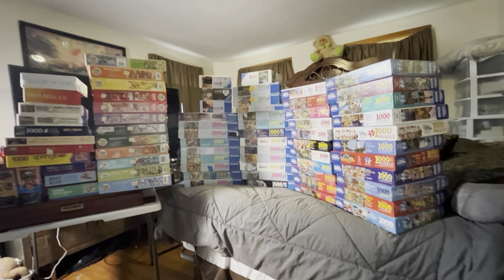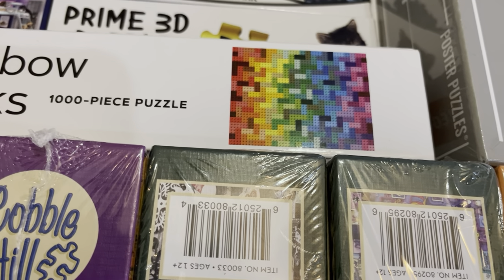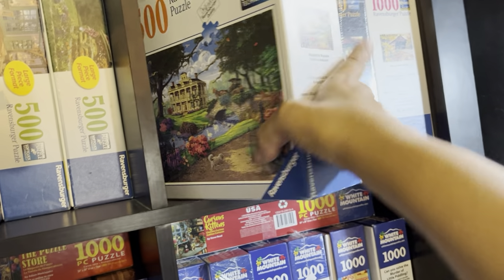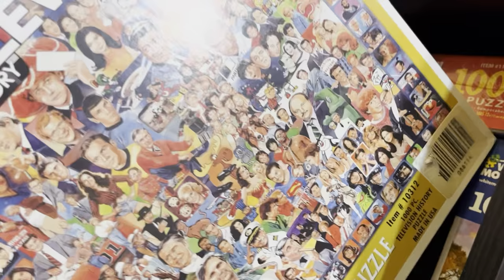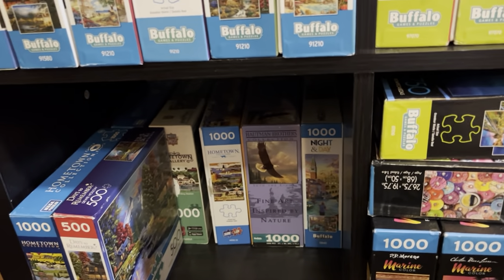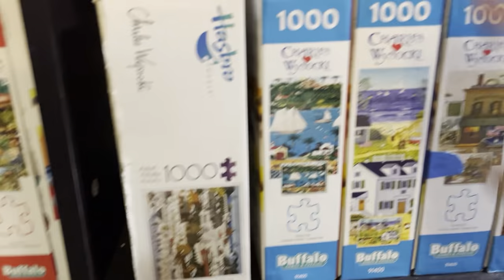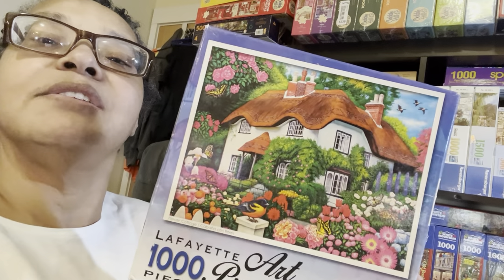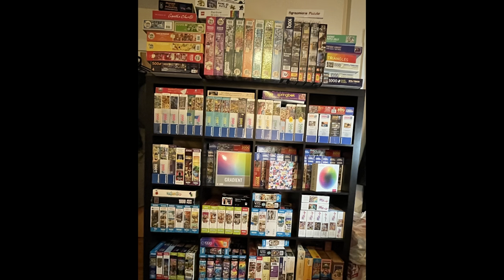My updated Jigsaw Puzzle Collection Update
My puzzle collection has really changed since my previous collection video a couple of yrars ago. I do have nearly 20 more puzzles coming so I thought reorganizing now would be a good idea. Sorry for the shaky camera.